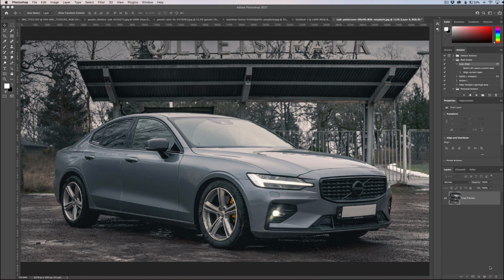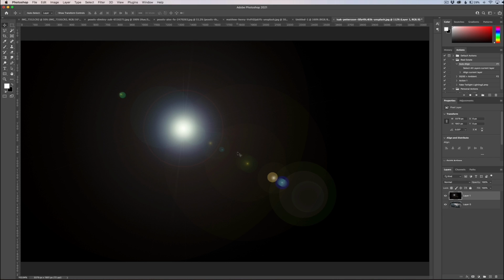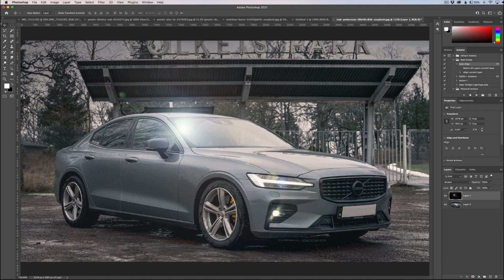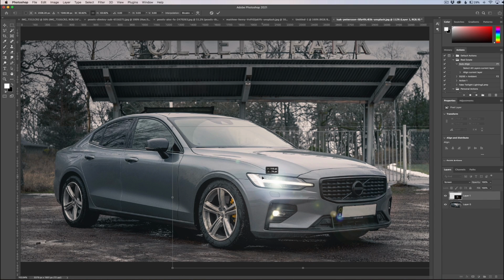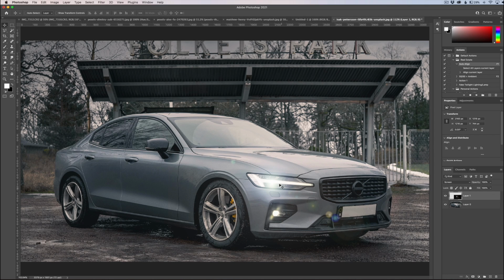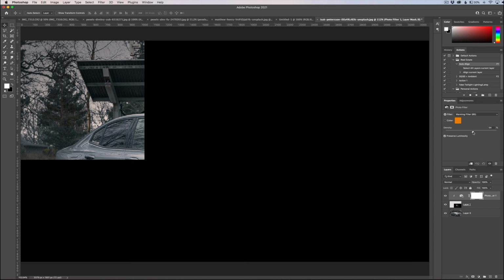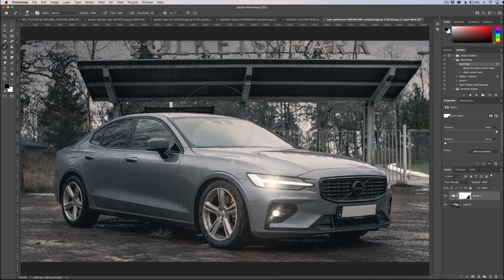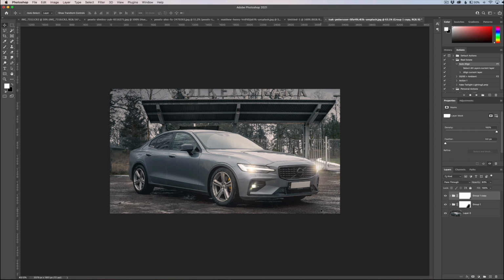Adding Headlights in Photoshop - Sleeklens Fast Fix